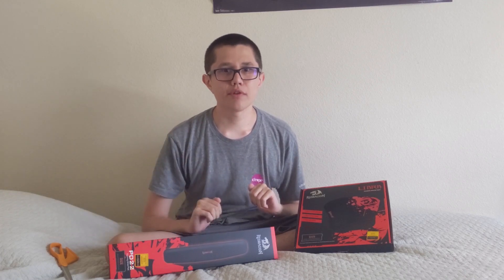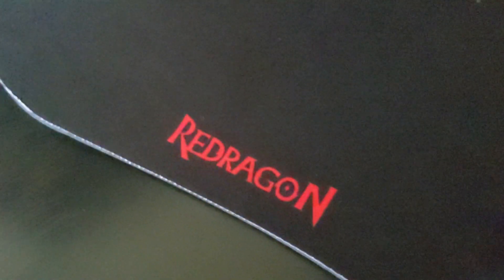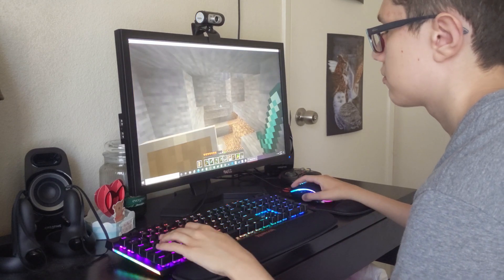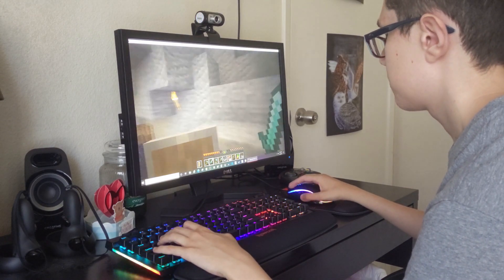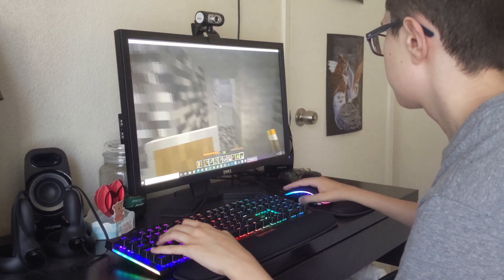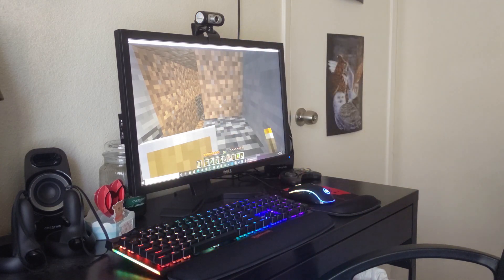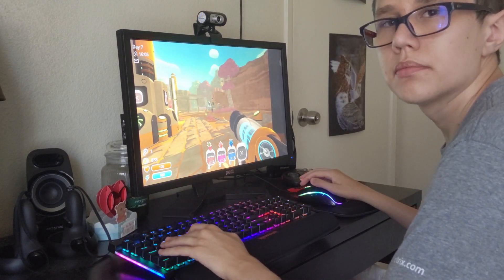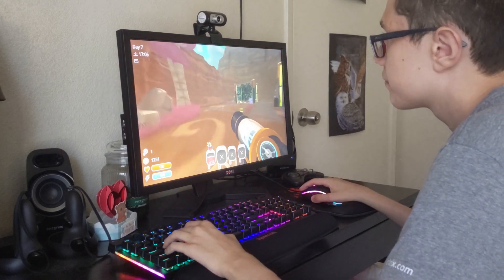Redragon P022 wrist rest and P020 Libra mouse pad unboxing and review!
This video, I unbox a Redragon P022 wrist rest and a P020 Libra mouse pad!